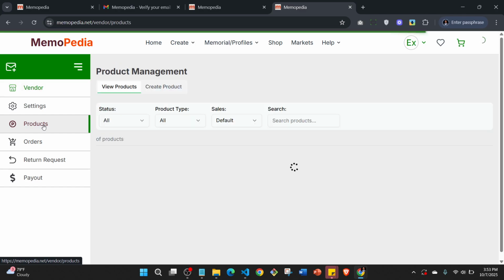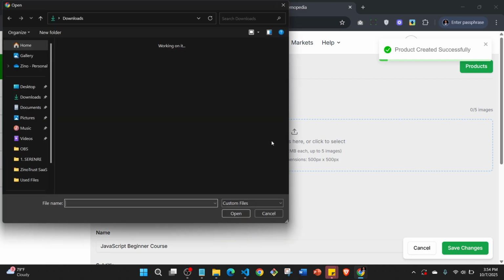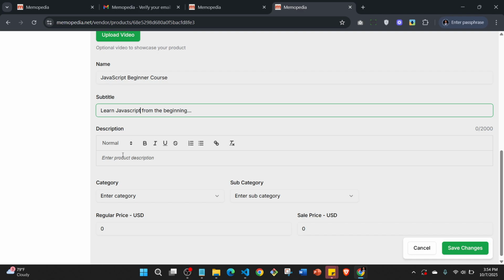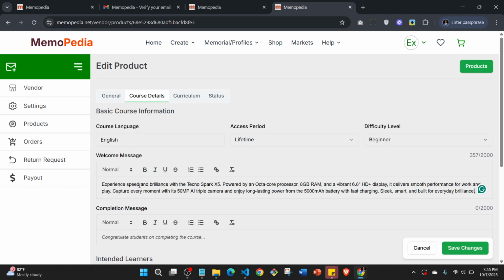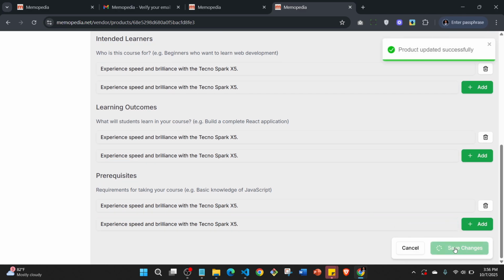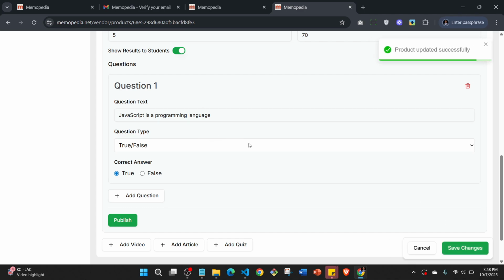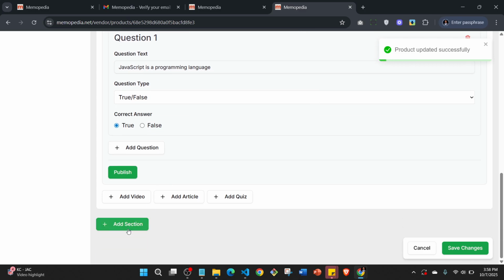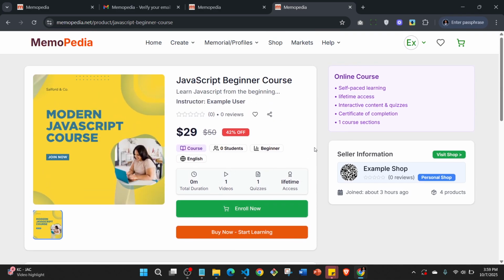8. How To Create and Sell Online Course on Memopedia.net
Preserve  Memories,
Promote Business & Commerce